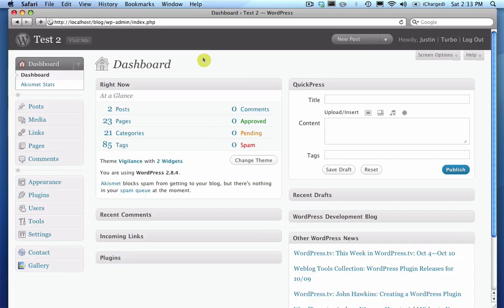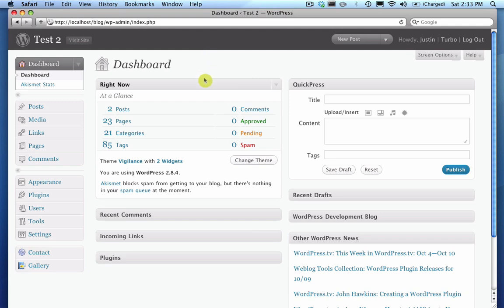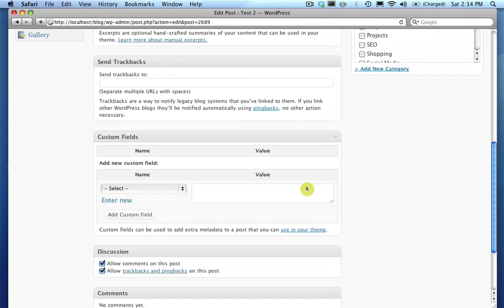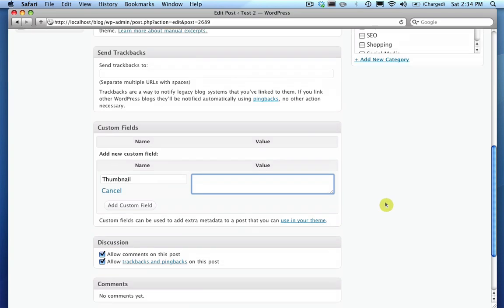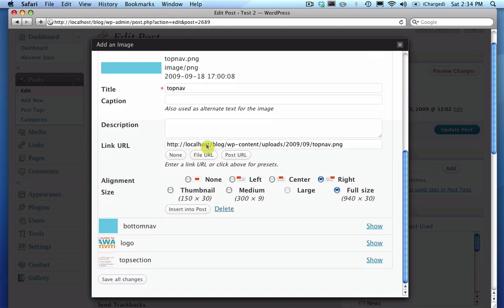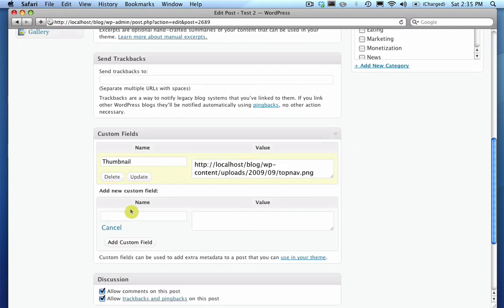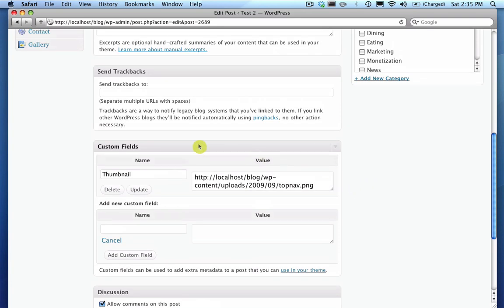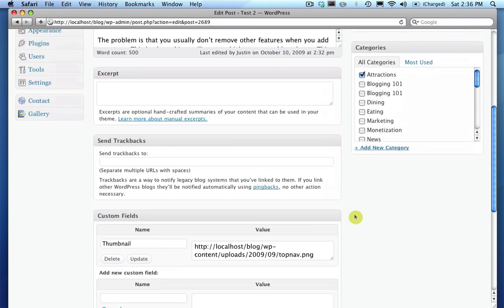How To Add A Custom Field In WordPress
- In this video, we'll show you how to add a custom field to a post in WordPress.